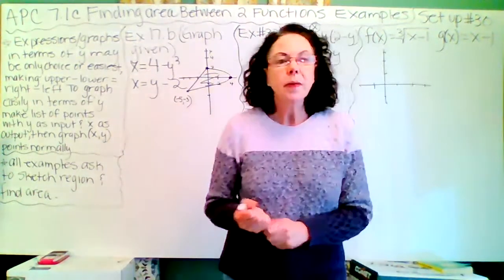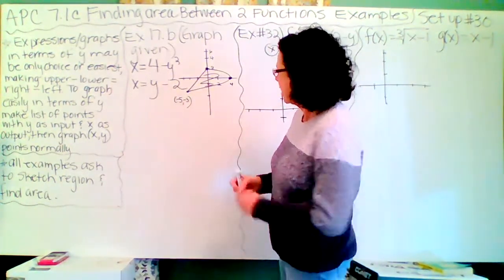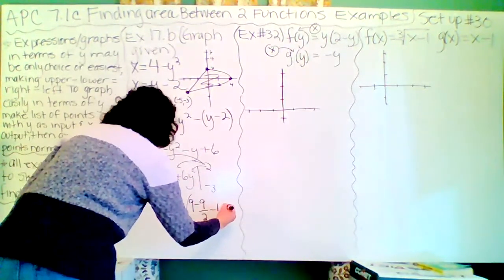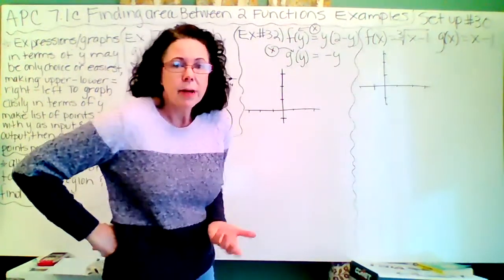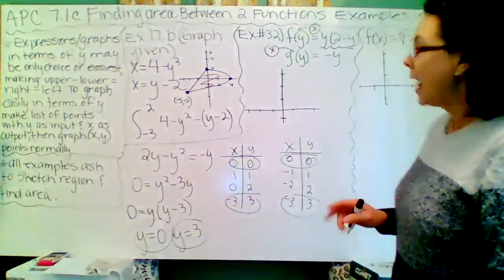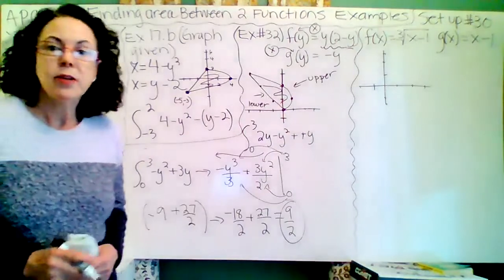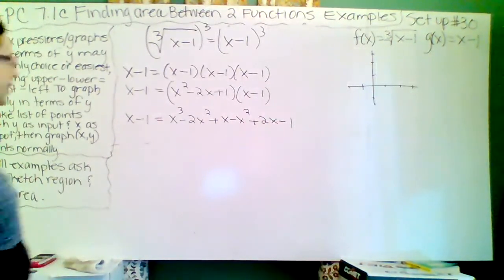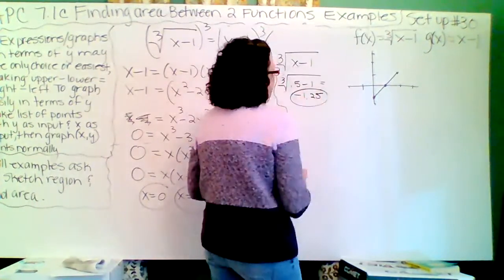APC 7 1c Video Part A